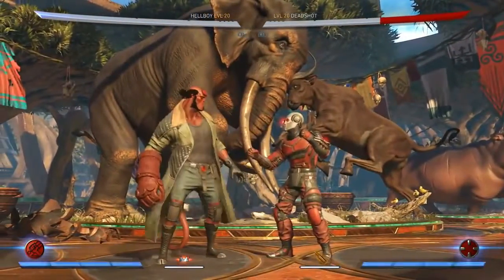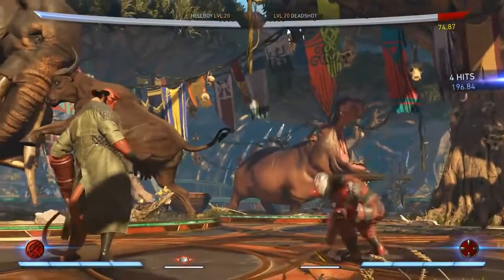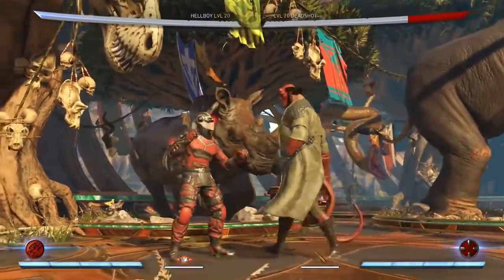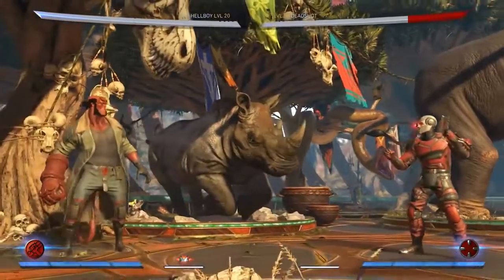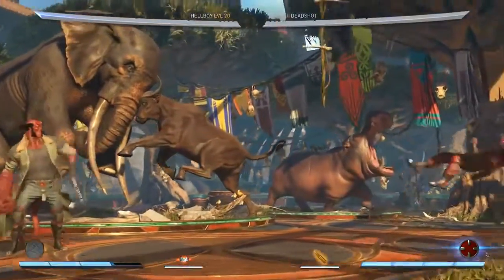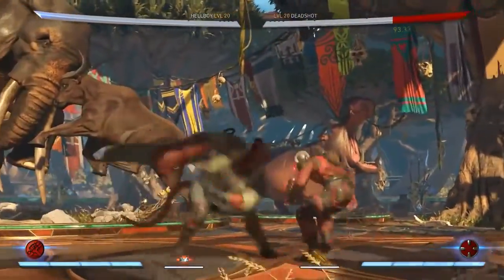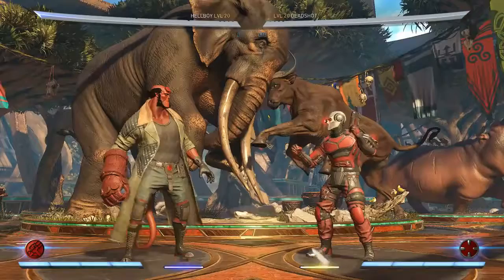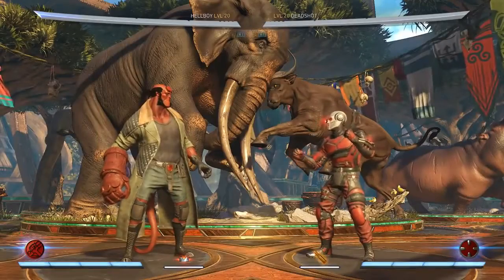INJUSTICE 2: OFFICIAL HELLBOY GAMEPLAY, EPIC GEAR SHOWCASE, & SUPER MOVE!!!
INJUSTICE 2: OFFICIAL HELLBOY GAMEPLAY, SUPERMOVE, & GEAR SHOWCASE

PSN: BOOMSHAKALAKAVA

▶Periscope: Fragniac

♬MUSIC♬

Video Owned and Uploaded By Fragniac